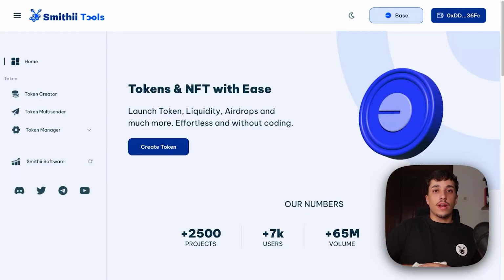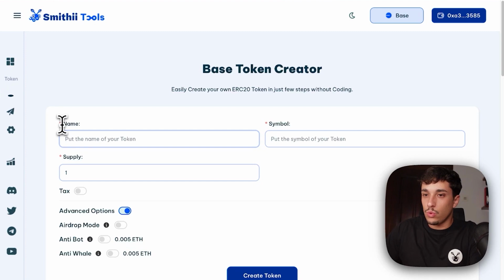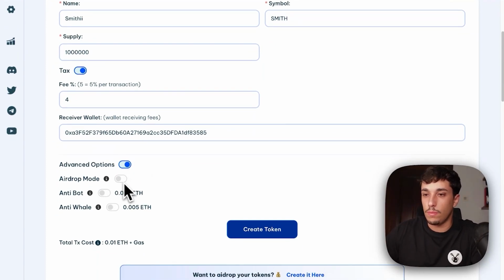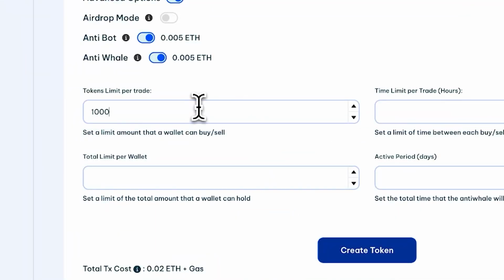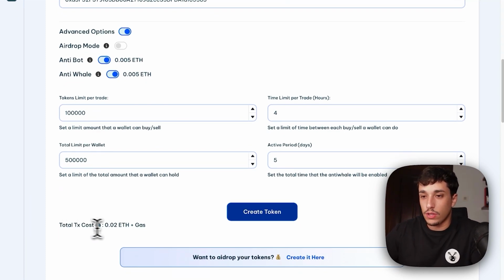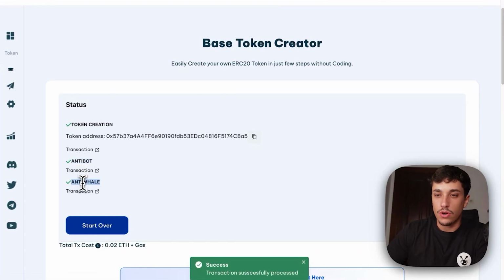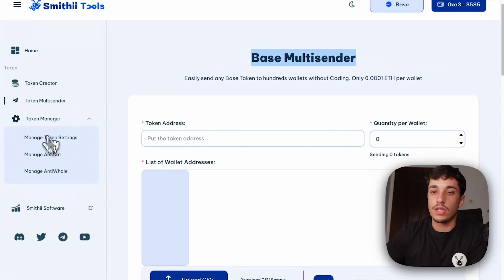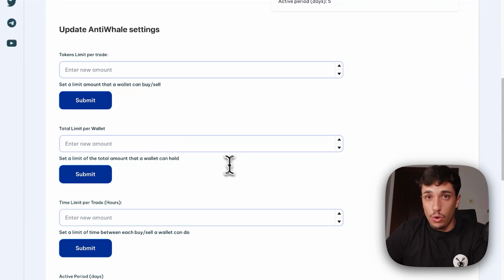Create BASE Token in 5 minutes (No Code) - Step-by-Step Tutorial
Learn how to create your own token on Base using Smithii Tools, without needing to code. A quick and easy tutorial that guides you step by step to launch your token.

00:00 - Introduction
00:15 - Base Token Creator
04:45 - Transactions
05:44 - BaseScan
06:50 - Base Token Settings
07:26 - Base AntiBot
07:35 - Base AntiWhale
07:54 - Conclusion